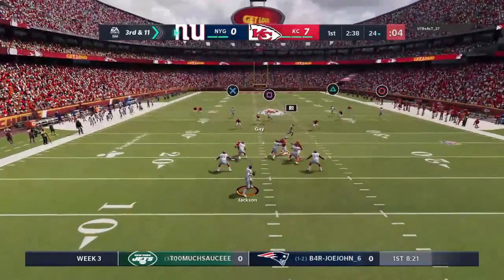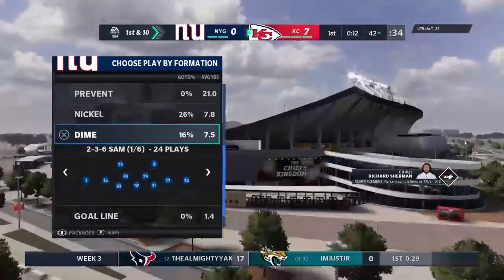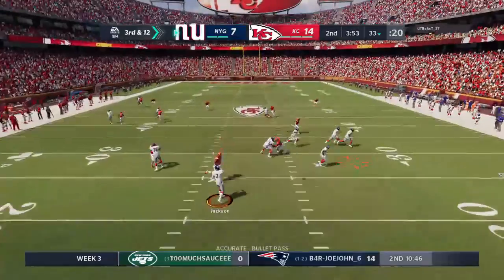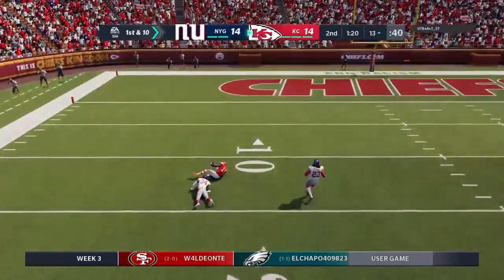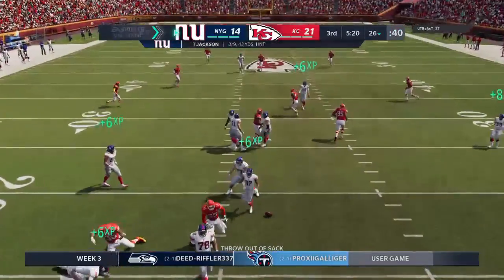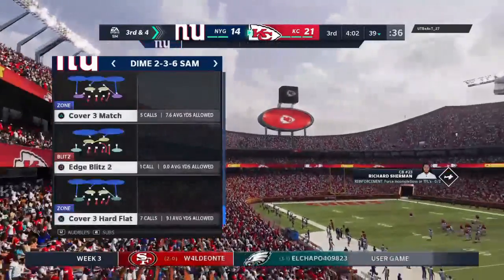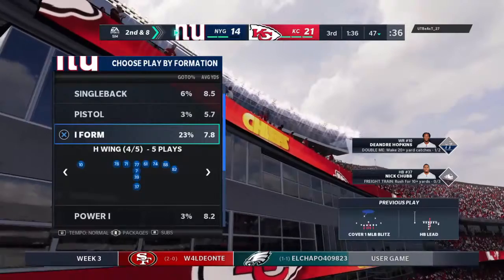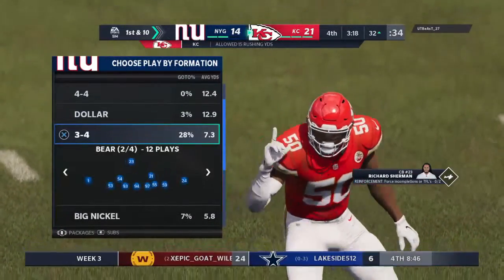Big-2OON1's Live PS4 Broadcast